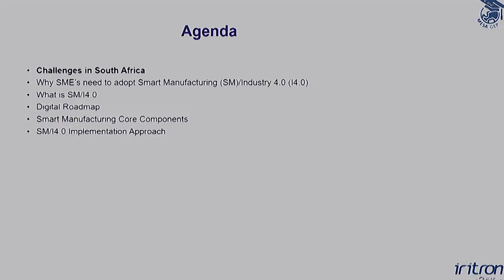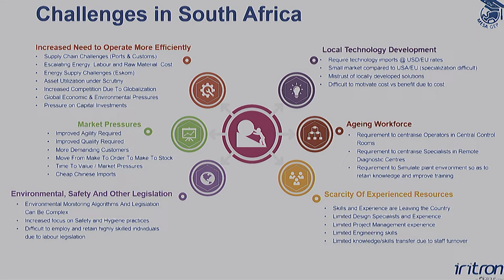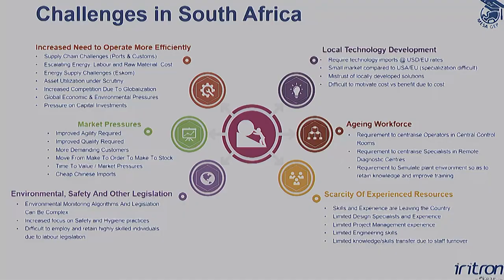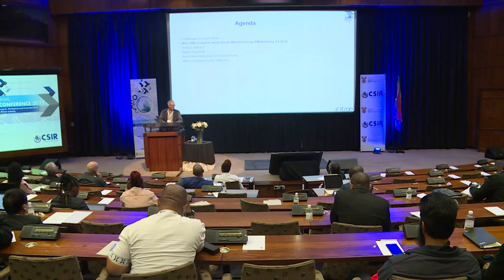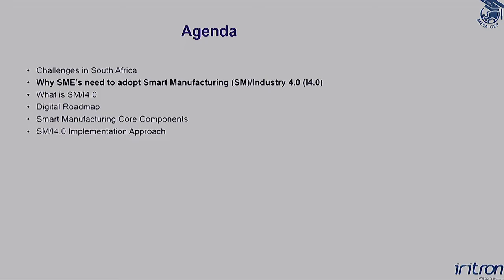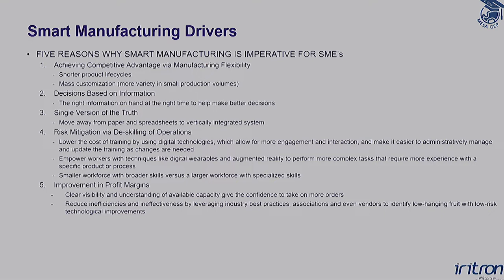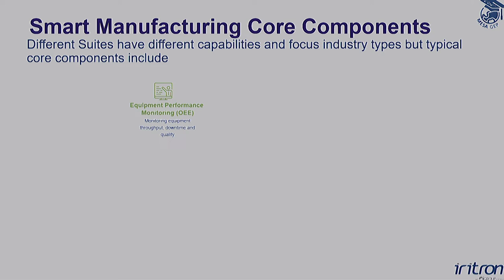Digital transformation and 4IR technologies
Gerhard Greeff, Divisional Manager: Process Management and Control, Iritron

Digital transformation and 4IR technologies and their contribution towards the re-industrialisation of SA’s manufacturing industries

About the CSIR:
The CSIR, an entity of the Ministry of Higher Education, Science and Innovation, is one of the leading scientific and technology research, development and implementation organisations in Africa. Constituted by an Act of Parliament in 1945 as a science council, the CSIR undertakes directed and multidisciplinary research and technological innovation and industrial and scientific development to improve the quality of life of all South Africans.